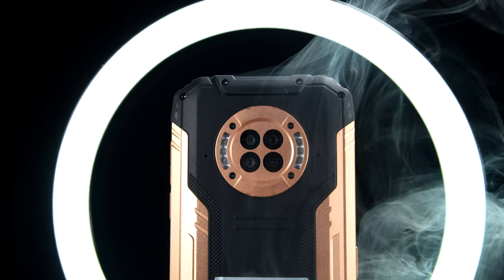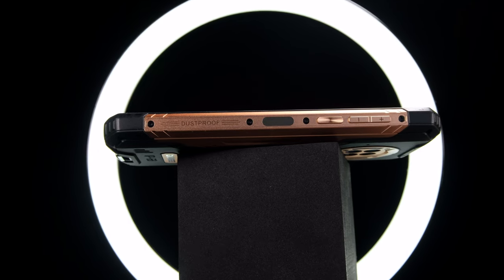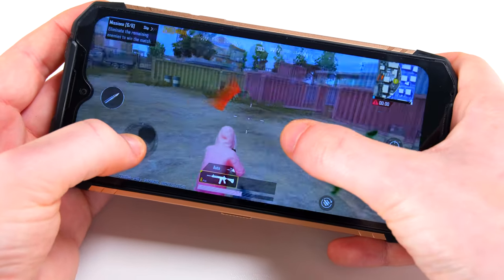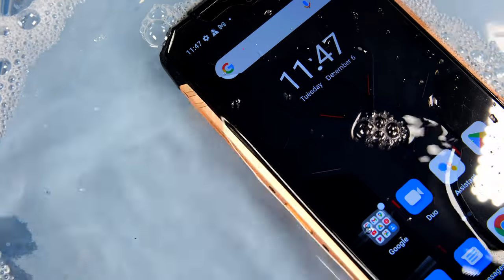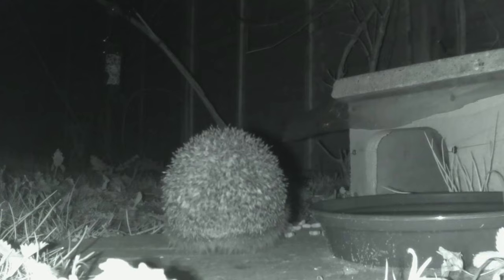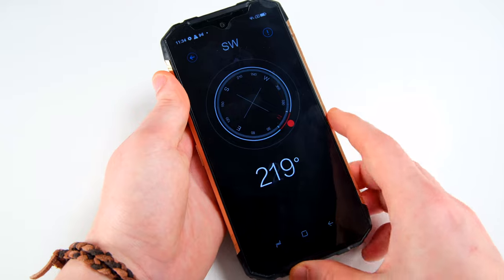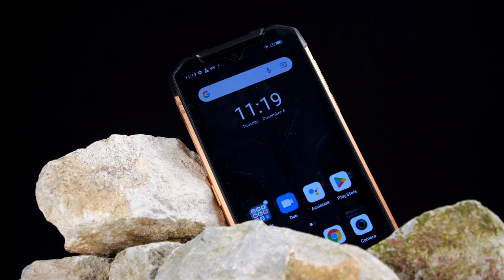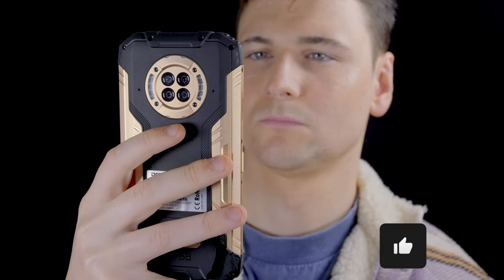DOOGEE S96GT Rugged Smartphone - Any Good??